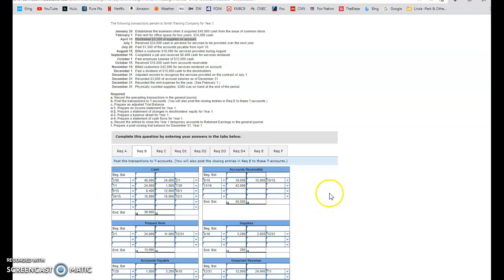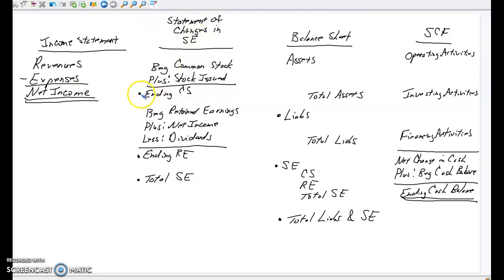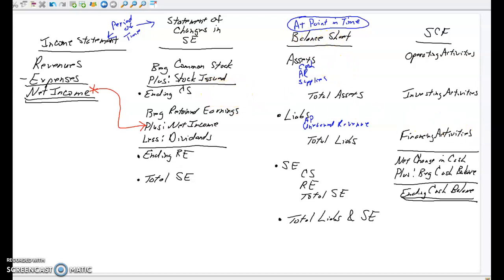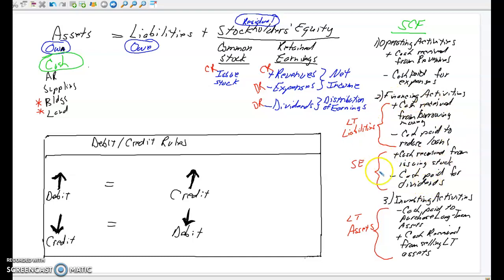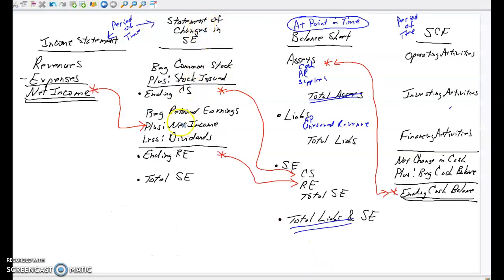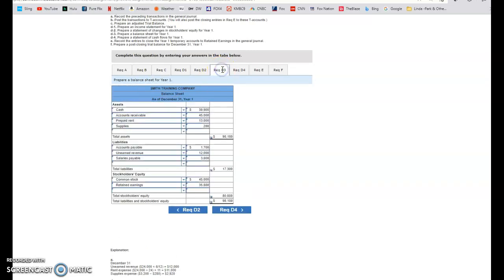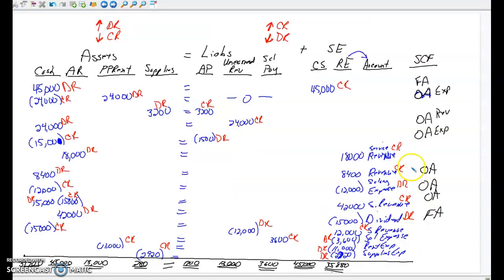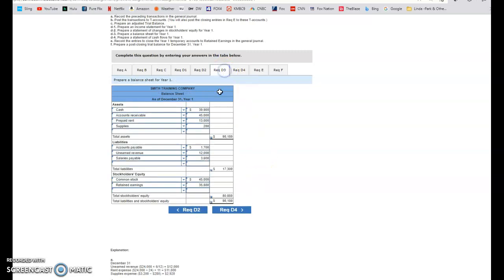AC201 Chapter 3 Q 3 Part C & D